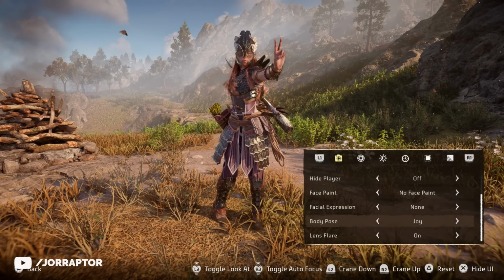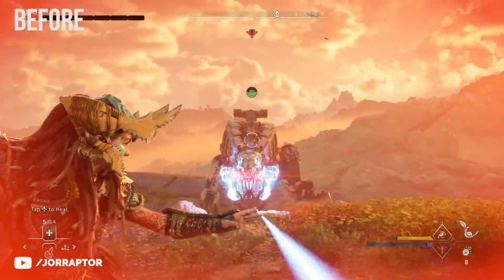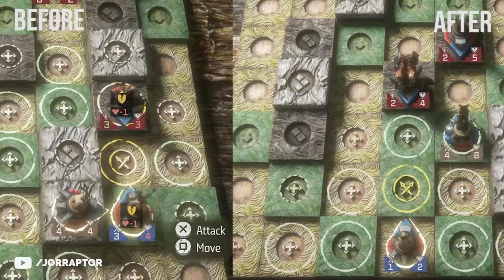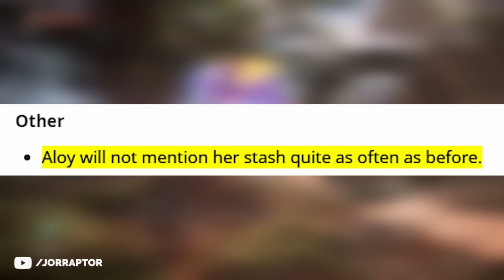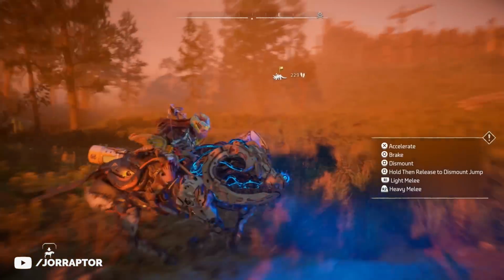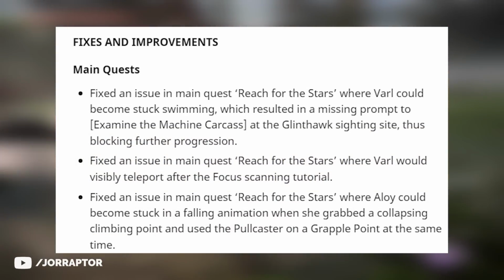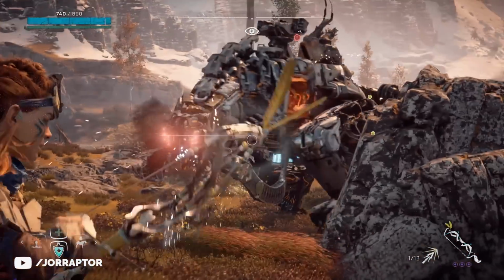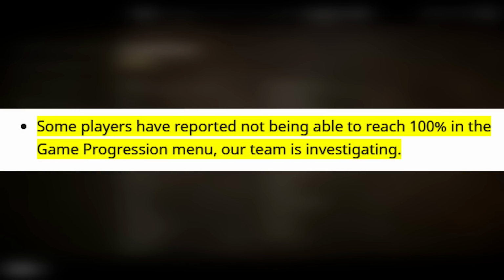Horizon Forbidden West Update 1.06 Out Now NEW CHANGES & DLC LEAK (Horizon Forbidden West Patch 1.06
Horizon Forbidden West best weapons & (Horizon Forbidden West best armor) for horizon forbidden West best Build

00:00 Patch Notes
04:53 DLC Leak
07:33 Known Issues

Horizon Forbidden West Best Skills You Need To Get Early (Horizon Forbidden West Tips And Tricks)

First Look At PS4, New Machines & More Horizon Forbidden West Gameplay Info (Horizon Zero Dawn 2)

This video includes: horizon forbidden west,horizon forbidden west update,jorraptor,forbidden west,horizon forbidden west patch 1.06,horizon forbidden west patch,horizon forbidden west update 1.06,horizon forbidden west 1.06,forbidden west update,forbidden west patch,horizon update,horizon forbidden west new update,horizon forbidden west secrets,forbidden west 1.06,Horizon Forbidden West DLC,jorraptor horizon forbidden west,horizon forbidden west jorraptor,horizon patch,joraptor